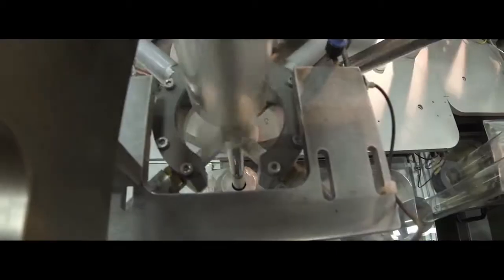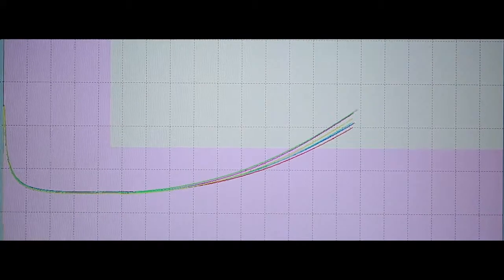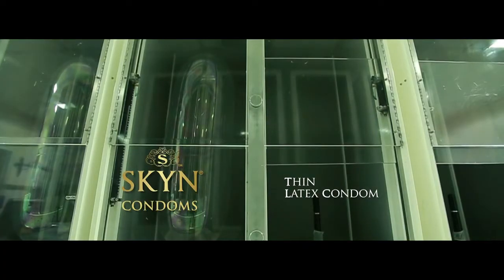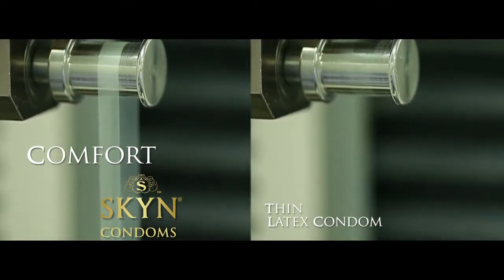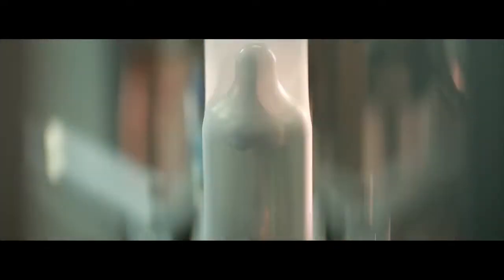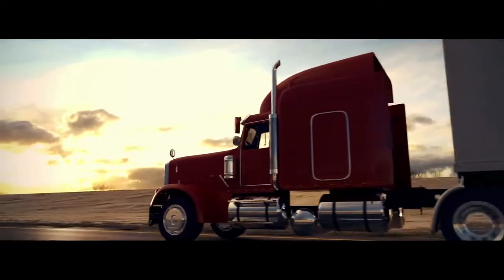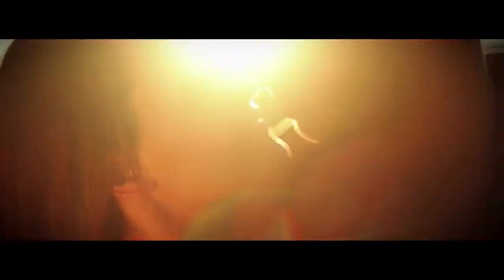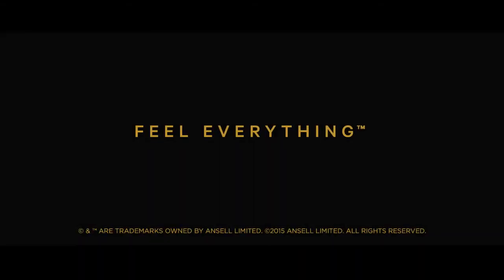How SKYN Condoms are Made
The SKYN condom is designed using the very latest technology to give you and your partner a truly intimate sexual experience. It is the first condom to be introduced to the local market that does not contain natural rubber latex, but instead is made from synthetic polyisoprene.